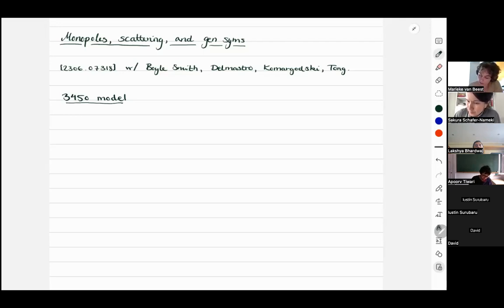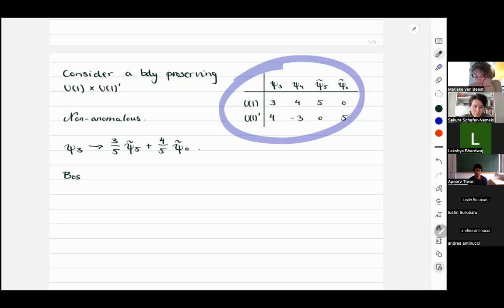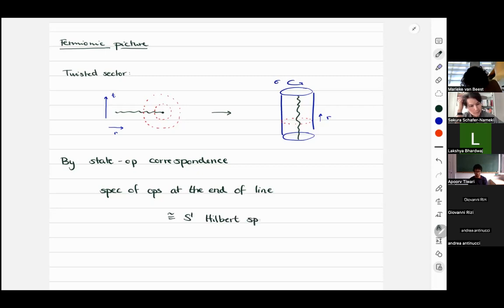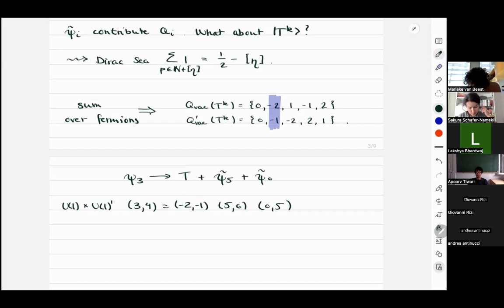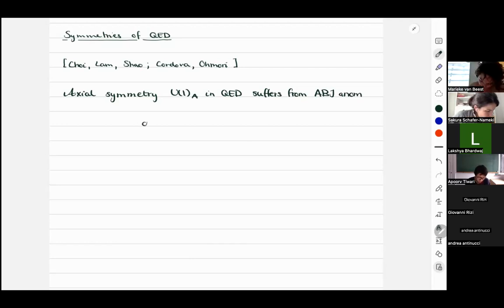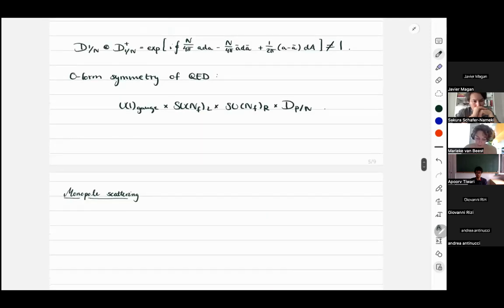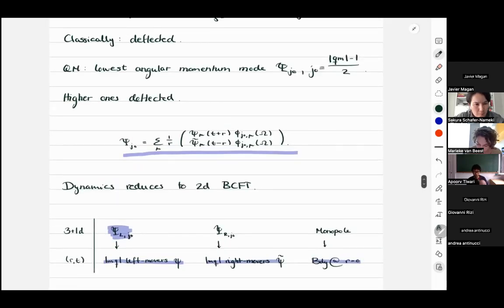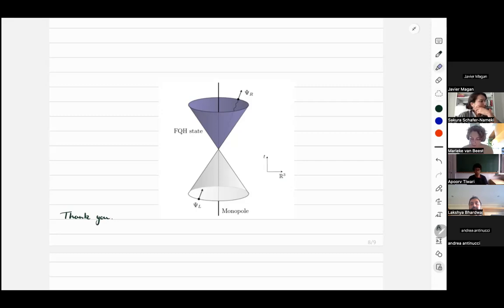Marieke van Beest (SCGP): Monopoles, Scattering, and Generalized Symmetries